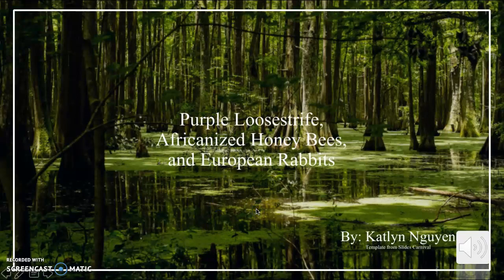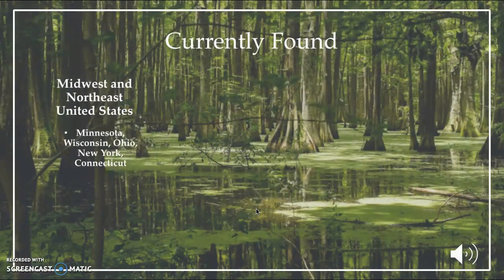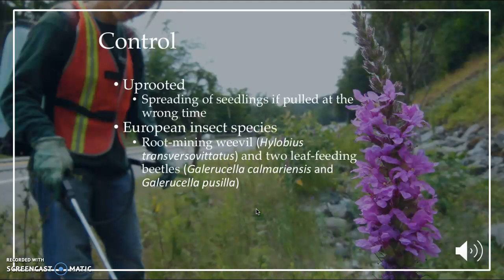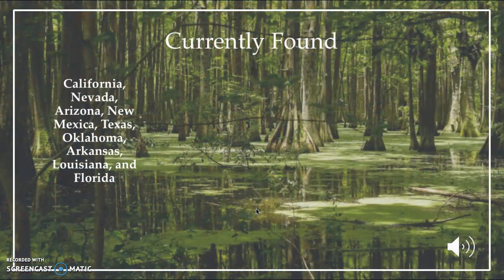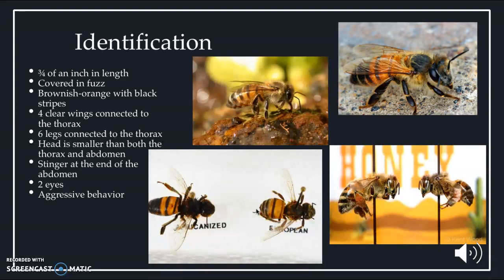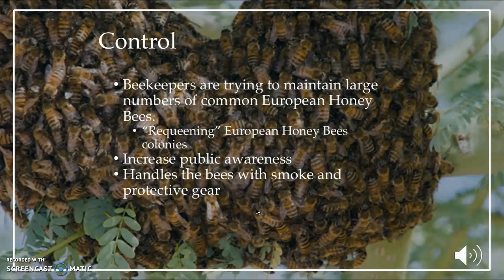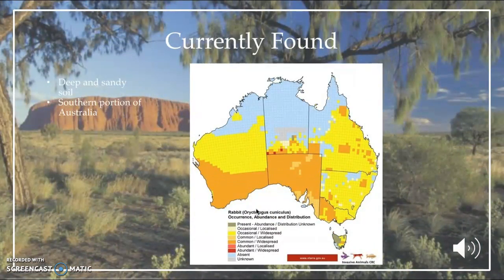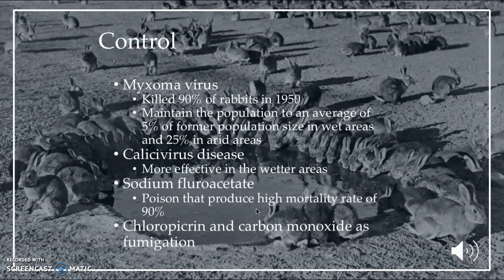Invasive Species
Works Cited
Agriculture Victoria. (2017, May 08). About European Rabbit. Retrieved November 26, 2017,
Department of Natural Resources. (n.d.). Purple loosestrife (Lythrum salicaria). Retrieved
Department of Primary Industries, Parks, Water and Environment. (n.d.). European Rabbits
(Oryctolagus cuniculus).
Department of Sustainability, Environment, Water, Population and Communities. (2011). Feral
European Rabbits (Oryctolagus cuniculus).
Ellis, J., & Ellis, A. (2012, November). Featured Creatures - African Honey Bee. Retrieved
Masterson, J. (2007, October). Smithsonian Marine Station at Fort Pierce Africanized Honeybee.
National Invasive Species Information Center. (n.d.). Africanized Honeybee (Apis mellifera
scutellata).
National Invasive Species Information Center. (2017, November 23). Aquatic Species - Purple
Loosestrife (Lythrum salicaria).
New York Invasive Species Information. (n.d.). Purple Loosestrife (Lythrum salicaria).
Ojar, Christina. (2002, March). Africanized Honey Bee (Apis mellifera scutellata). Retrieved
Pestsmart. (2011, June). European Rabbit (Oryctolagus cuniculus). Retrieved
United States Department of Agriculture, Natural Resource Conservation Service. (2006, July).
Pest Management - Invasive Plant Control Purple Loosestrife - Lythrum salicaría .
United States Department of Agriculture, Natural Resource Conservation Service. (n.d.). Plant
Guide Purple Loosestrife.